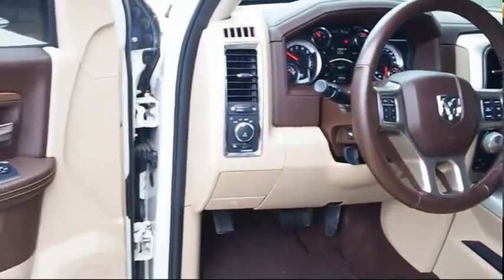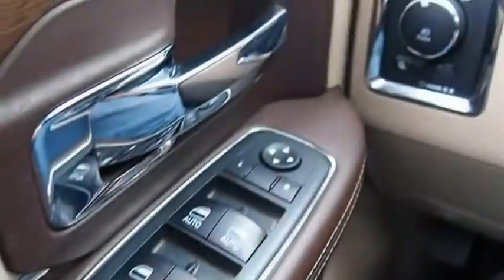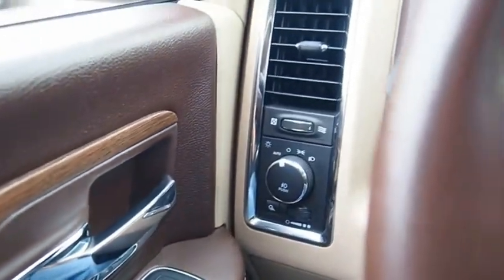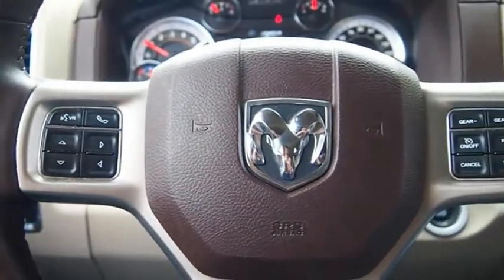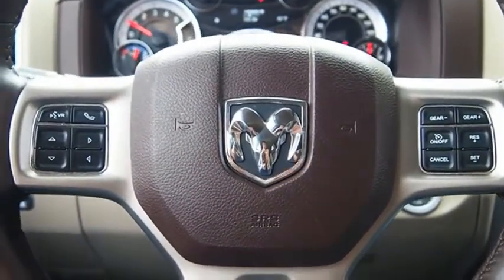2017 RAM 1500 Kerrville TX HS875831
2017 RAM 1500 Laramie

Make sure to get your hands on this 2017 RAM 1500 Laramie with a ventilated seats, braking assist, dual climate control, hill start assist, stability control, traction control, anti-lock brakes, dual airbags, side air bag system, and digital display before it's too late!  It comes with a 6 Cylinder engine.  With a crash test rating of 4 out of 5 stars, everyone can feel secure.  The exterior is a beautiful white.